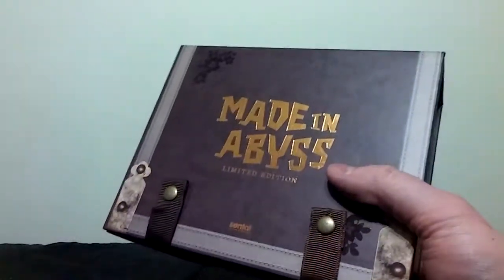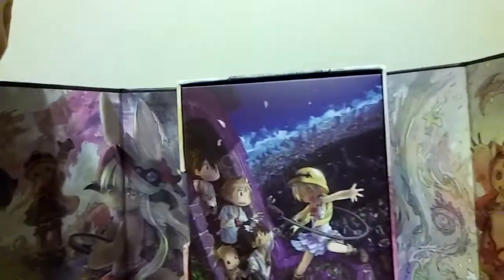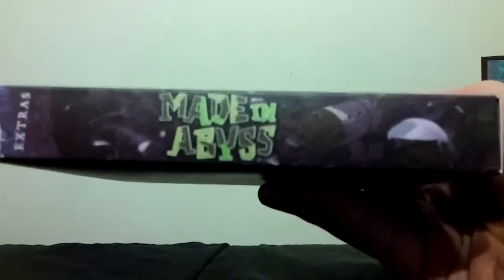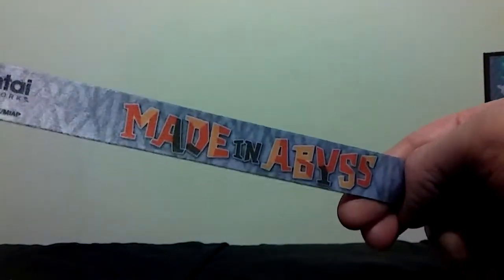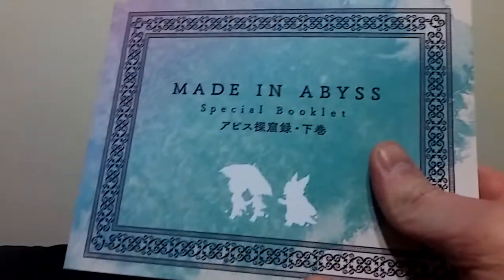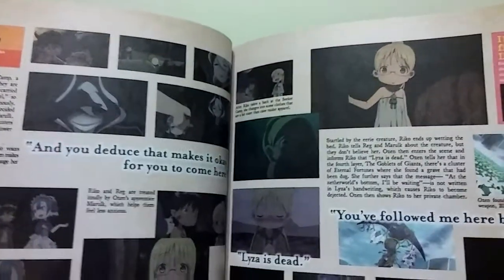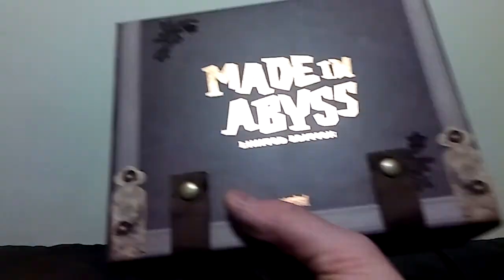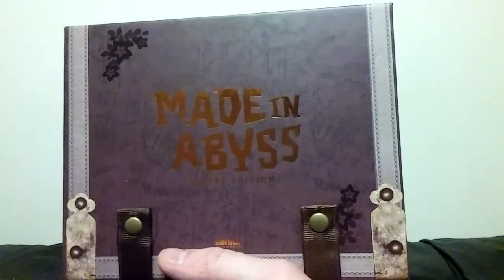Unboxing: Made in Abyss (Limited Edition)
Kind of reminds me of Kaiba (not the Yu-Gi-Oh character).